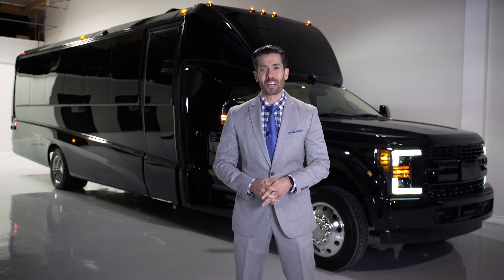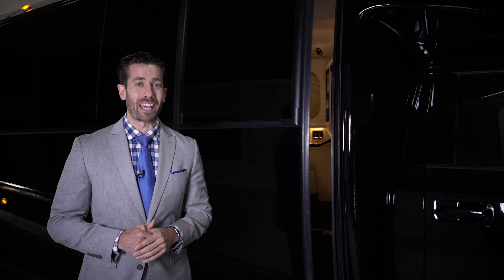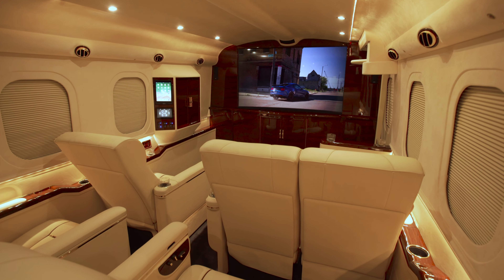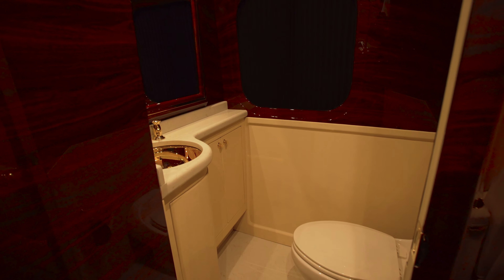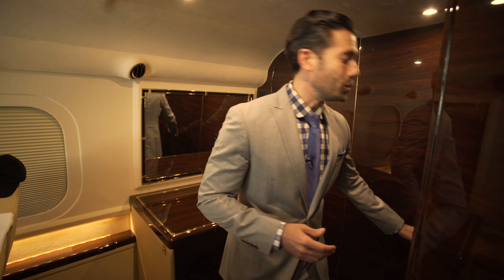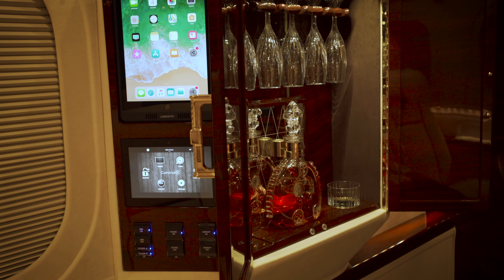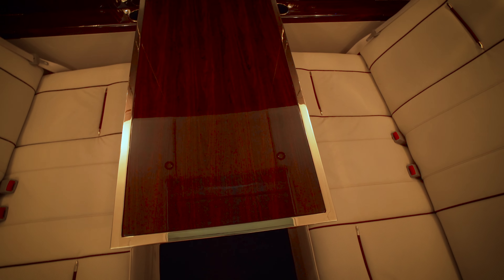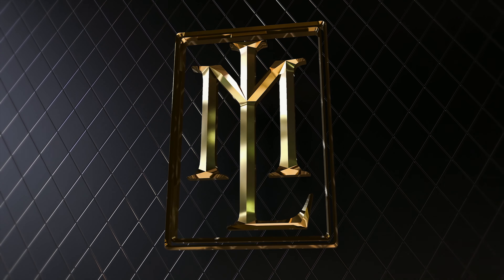Hyper Luxury Transporter G-77 Skymaster Tour by Lexani Motorcars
Watch in 4k and be sure to like and sub if you want to see more!

We are proud to showcase the G-77: Sky Master, a world's first hyper-luxury transporter conversion built on the Ford F-550 chassis.

See more on Lexanimotorcars.com

Thanks @KevinCuencaTV!

This awe-inspiring 33 ft. mobile unit, outfitted with our world-class artisans' renowned craftsmanship and state-of-the-art electronic appointments, is a rolling mosaic of utility, opulence, and comfort, at a level never before witnessed in a transporter. It's the ideal environment whether it's for daily business purposes, busy productions, or for tranquil relaxation while traveling.

With a blend of cutting-edge electronic technology, supple European leather seating, stunning wood amenities, a private office, 24k gold-plating, and restroom, the G-77 Sky Master is sure to be a welcome addition to any executive's commute, or set.

Director: EKKOMEDIA.com

Amenities include:
VIP touring cabin amenities:
Custom plush luxury seating for up to 6 VIPs Custom Italian leather seating with recline, power footrests, heat, massage, and ventilation.
Custom retractable airline writing tables at each sitting position
Electronic privacy partition with 65” curved 4K Samsung Ultra HD TV
Sony Blu-ray DVD player
Apple TV
Control 4 Touchscreen system for audio and visual
Heavy duty VIP cabin air conditioning system
Bose Acoustimass home theater sound system with sub woofer
GPS full-time monitoring screen
360° security monitoring system
Individual overhead reading lights
Ambient LED dimmable ceiling lights
VIP ceramic window tint
Electronic window blinds
Custom luxury refreshment cabinets
24K Gold accents
Mac computer keyboard and trackpad
Intercom system
Multiple USB and 12V charging stations

Kitchenette amenities:
Retractable Nespresso coffee maker
Norcold mini fridge
Microwave oven
Prep surface with cutting board

Restroom amenities:
VIP Washbasin
Ceramic toilet
Crema Marfil marble floor
Vanishing Vanity Mirror with TV
44 gallon capacity clear water tank

Boardroom amenities:
Plush leather bench seating for 4 converts to sleeping surface
Duel Samsung 49” LED TVs
Multiple storage cabinets
All-in-one business station for Scan, Fax, & Print
24” Security monitoring screen

Drivers cabin features:
Clear and black water monitoring screen